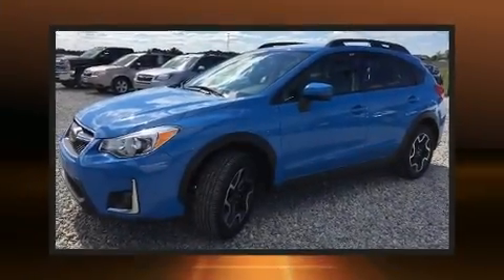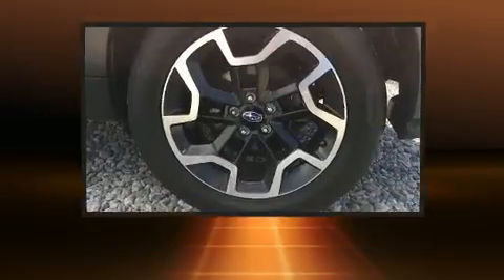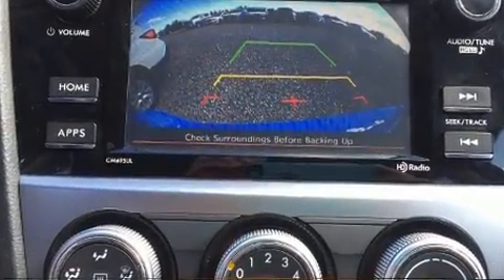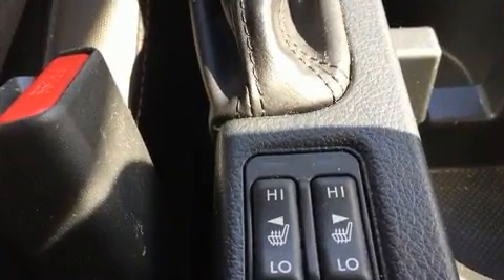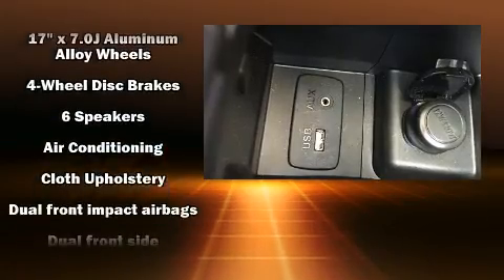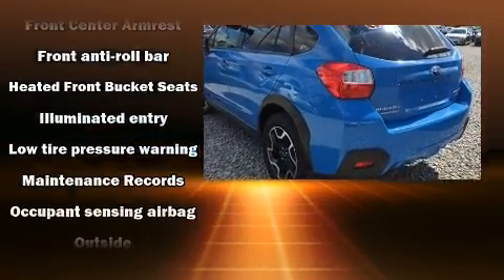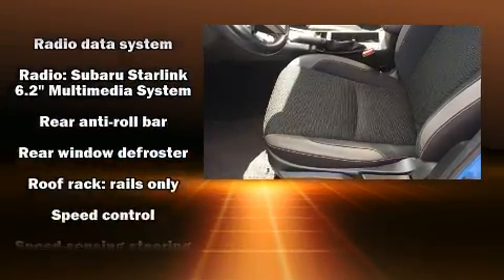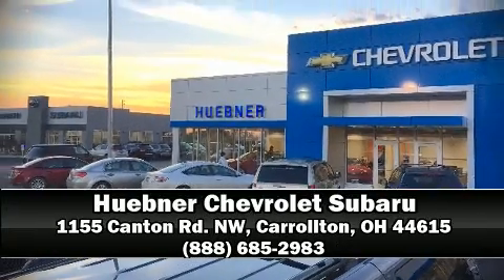2016 Subaru Crosstrek 2.0i Premium in Carrollton, OH 44615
Huebner Chevrolet
1155 Canton Rd. NW

Load your family into the 2016 Subaru XV Crosstrek. With just over 30,000 miles on the odometer, this 4 door sport utility vehicle prioritizes comfort, safety and convenience. Smooth gearshifts are achieved thanks to the efficient 4 cylinder engine, and for added security, dynamic Stability Control supplements the drivetrain. It's equipped with tons of terrific amenities, but it won't break your budget. Such as remote keyless entry, heated seats, air conditioning, front fog lights, telescoping steering wheel, power door mirrors and heated door mirrors, cruise control, and power windows. Subaru also prioritized safety and security with features such as: dual front impact airbags, front side impact airbags, traction control, brake assist, a security system, an emergency communication system, and 4 wheel disc brakes with ABS. Sophisticated all wheel drive assures superb handling in any weather condition. Our sales reps are extremely helpful & knowledgeable. They'll work with you to find the right vehicle at a price you can afford.